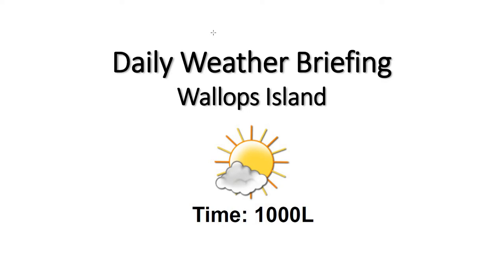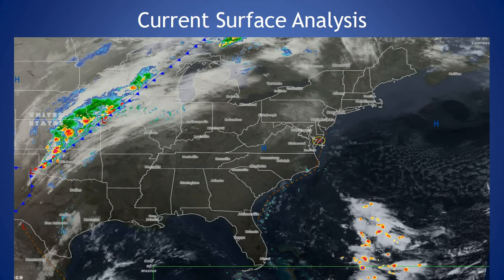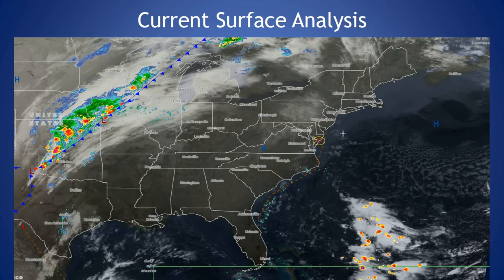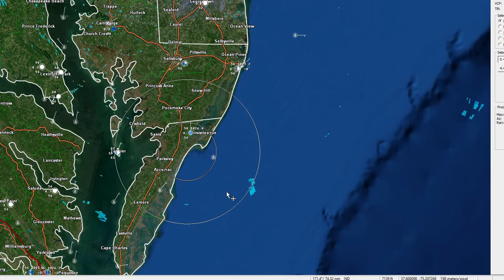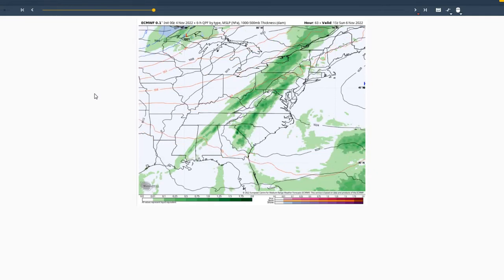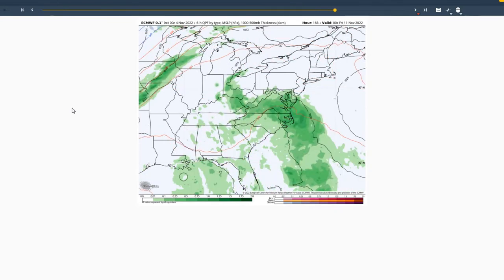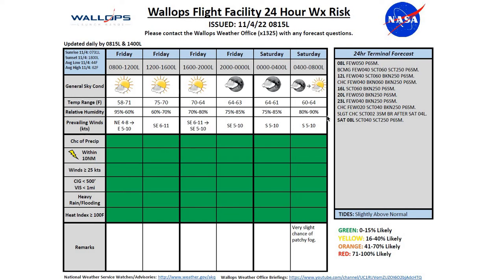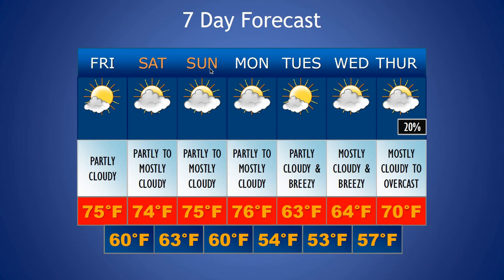Daily Wallops Island Extended Weather Briefing Nov 4th 2022